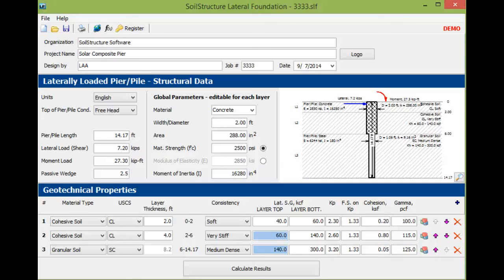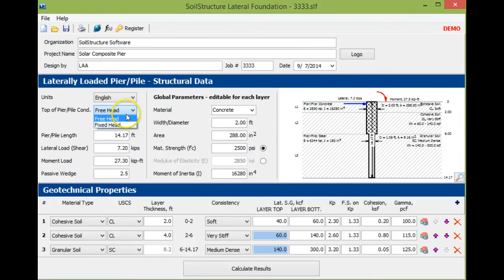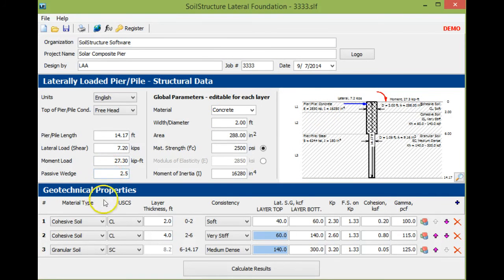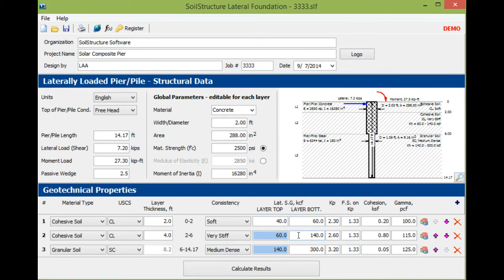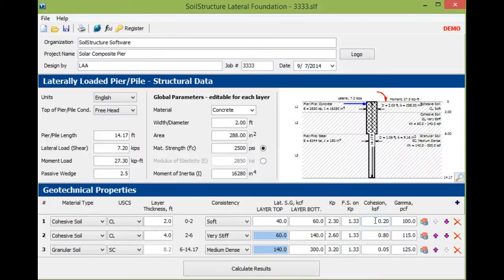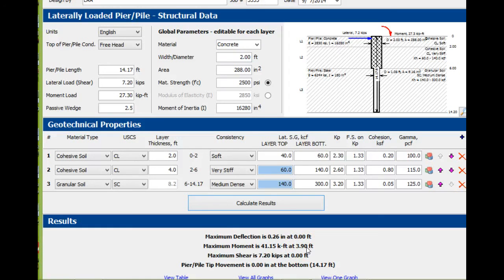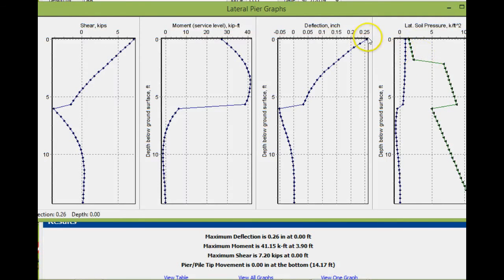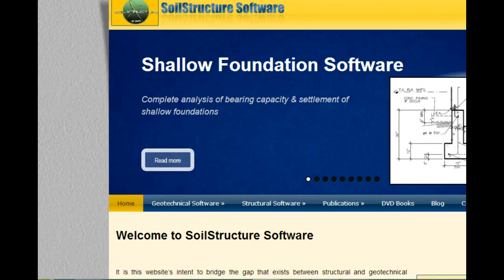SoilStructure Lateral Foundation Software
LATERAL FOUNDATION by SoilStructure Software can analyze piles, piers and composite sections with transverse loads and moments.